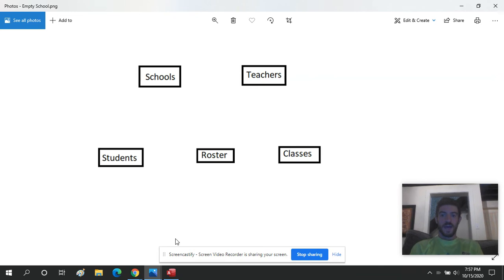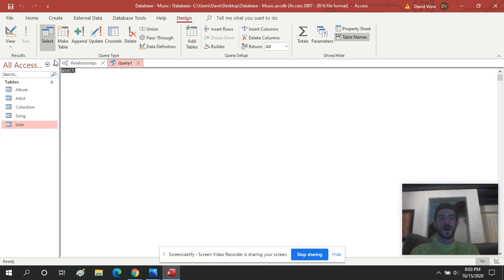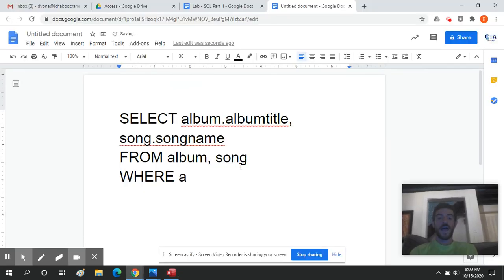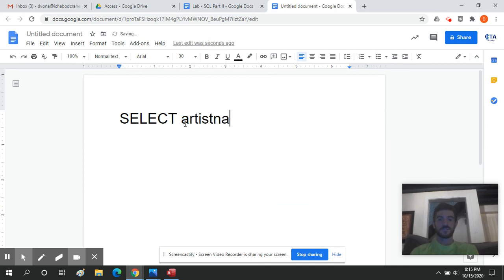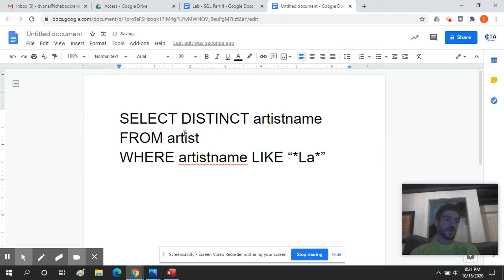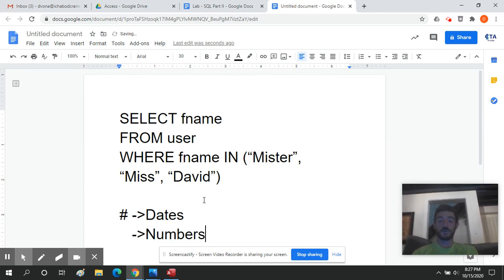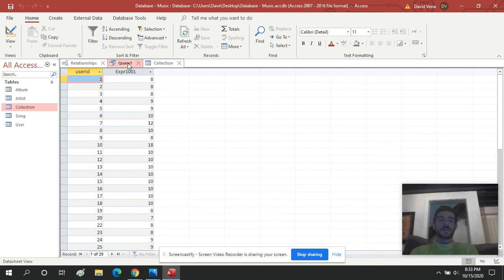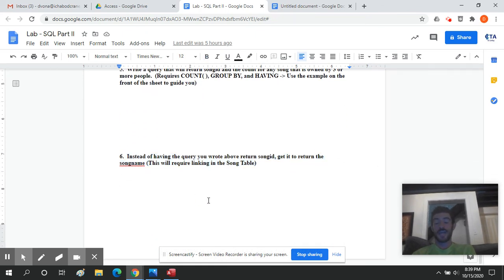SQL - Joining Tables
A deeper look into SQL